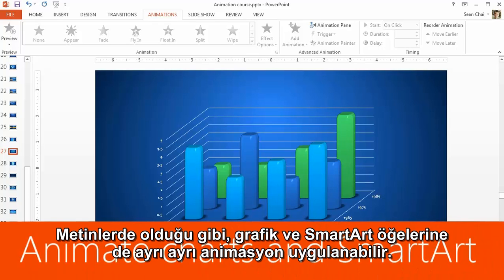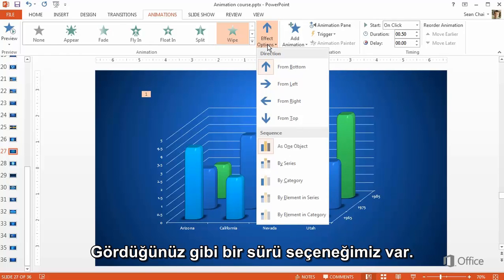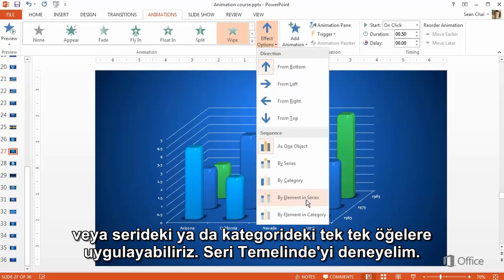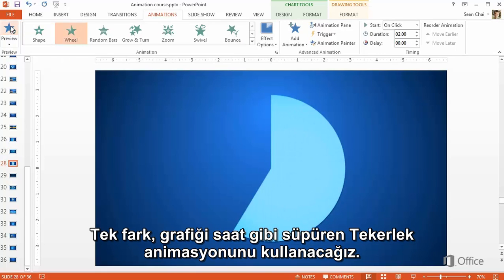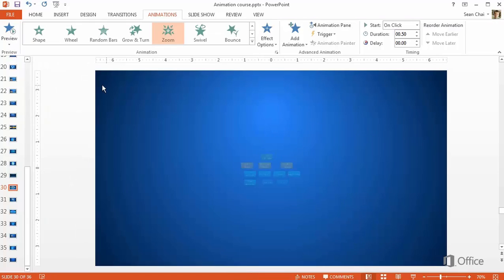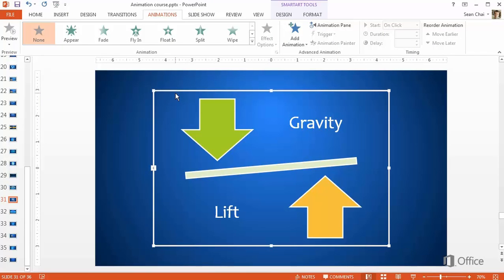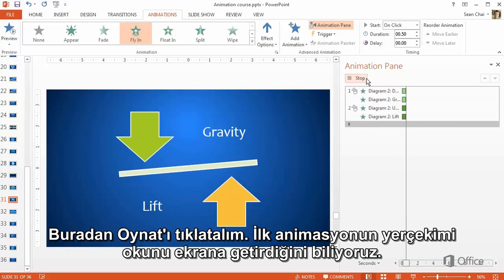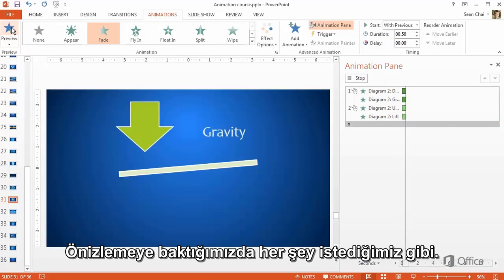PowerPoint'te Resim, Küçük Resim, Metin ve Diğer Nesnelere Animasyon Ekleme - Grafikler, SmartArt